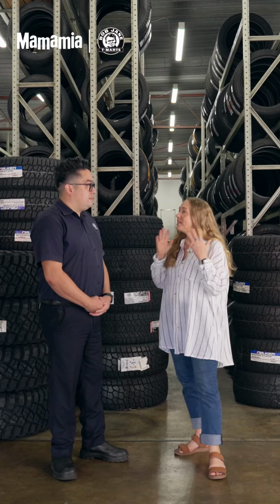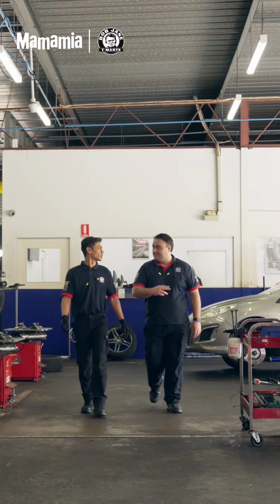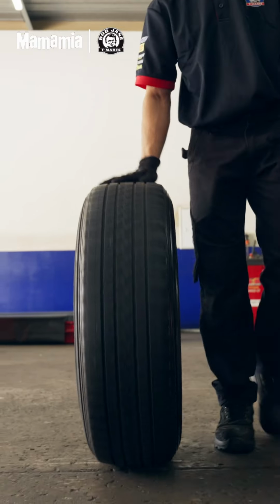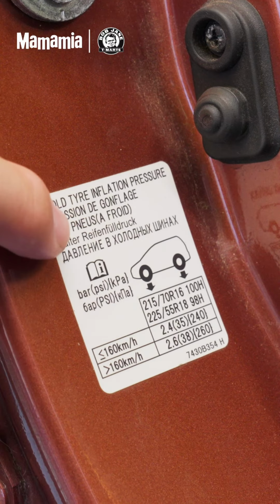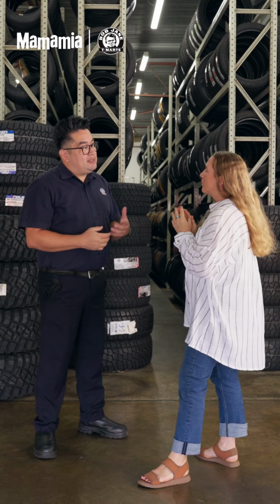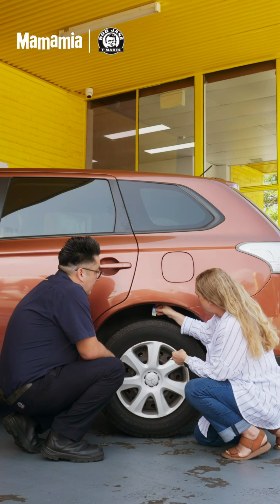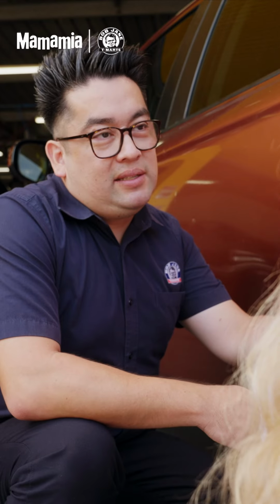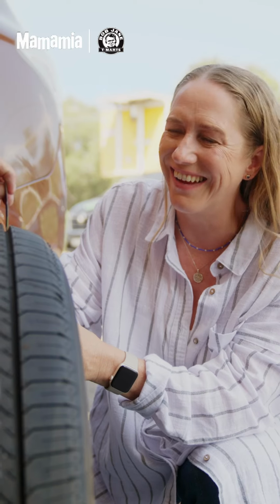Have You Done A Safety Check? | Bob Jane T-Marts & Mamamia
Gearing up for a road trip? Packing snacks, making that epic playlist – it's all getting pretty exciting! But hold on!  Before you hit the open road, spare a few minutes to check your tyres. You wouldn't want a flat tyre to be the only cliffhanger on your adventure, would you?

A quick tyre check can spot potential problems and keep you cruising, not stewing by the roadside. If you see anything suspicious during your inspection, don't stress! Just swing by your nearest Bob Jane T-Marts. Our friendly crew will give your tyres a once-over and get you back on track to those epic road trip memories.

Remember, a little preparation goes a long way.  Let's make sure your tyres are ready to roll with the punches for a smooth and unforgettable adventure!

Our latest catalogue is full of fantastic Wheel and Tyre specials. Get into your local T-Marts today or check out the online catalogue